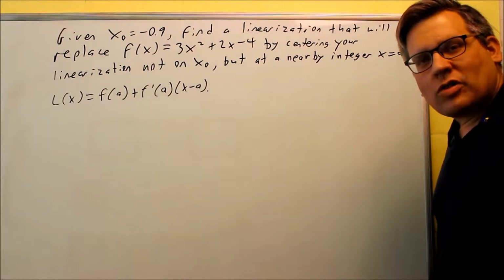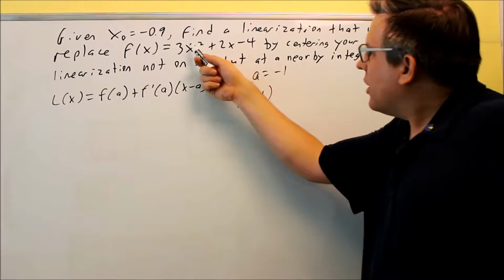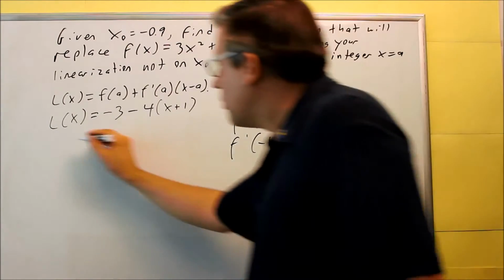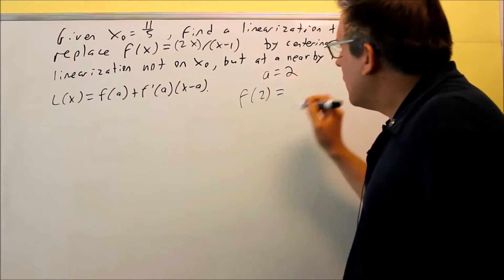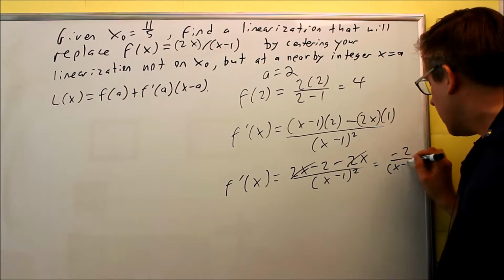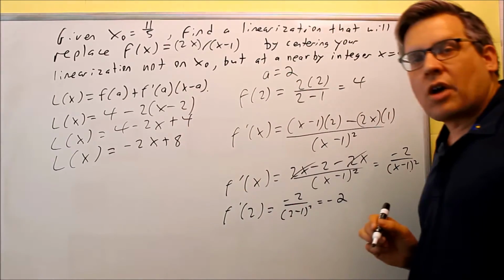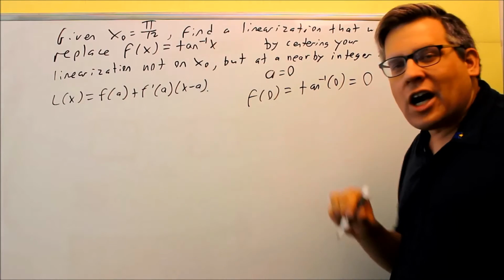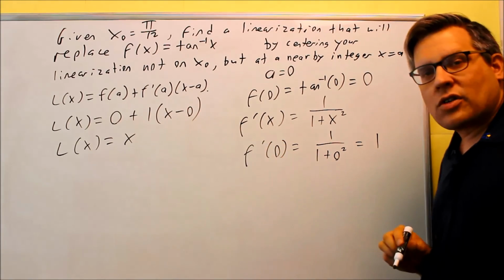Finding the Linearization by Centering at a Nearby Integer (3 Examples)